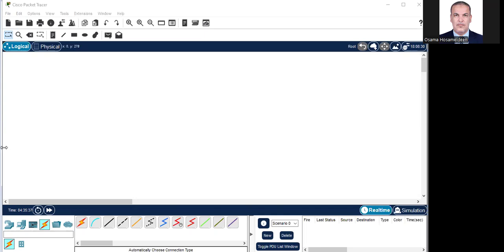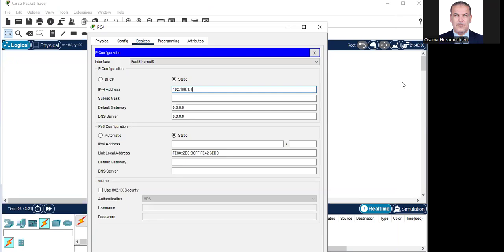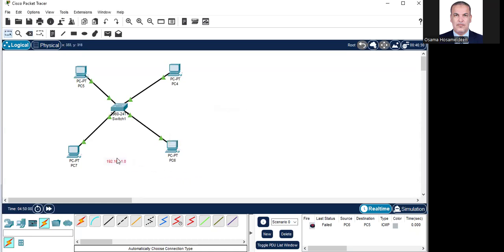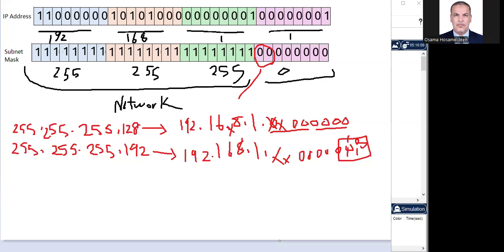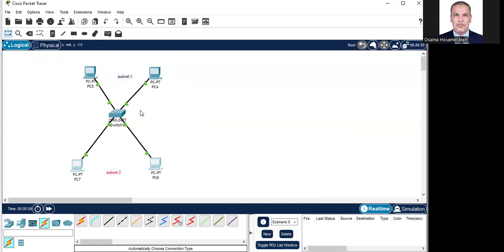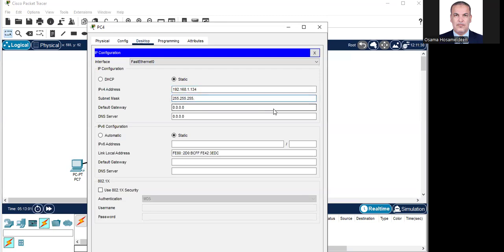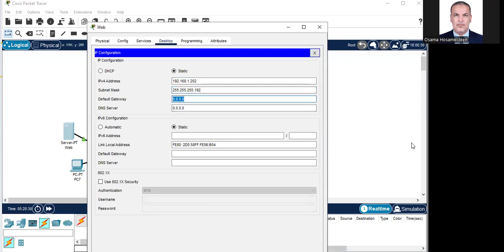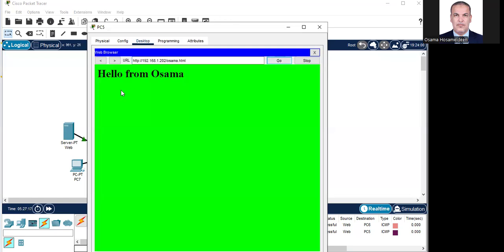Lab 9: Network Subnetting: Binary, Decimal, and Hexadecimal Explained!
Learn the fundamentals of subnetting and number systems in this comprehensive guide! We'll break down how to calculate subnet IDs, convert between binary, decimal, and hexadecimal, and understand the magic behind subnet masks like /26. Perfect for students, networking enthusiasts, and anyone preparing for IT certifications.

Topics Covered:

Binary to Decimal and Hexadecimal Conversions
Understanding Subnet Masks
Dividing a Network: Subnet ID, Range, and Broadcast Address
Practical Networking Examples